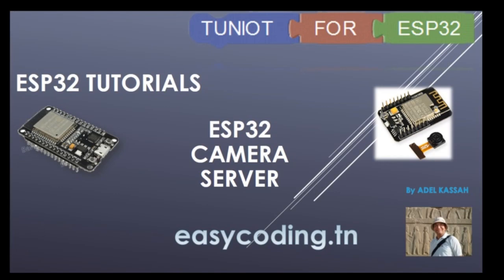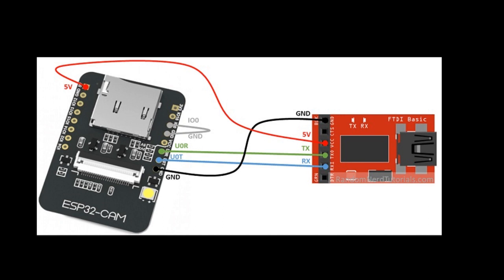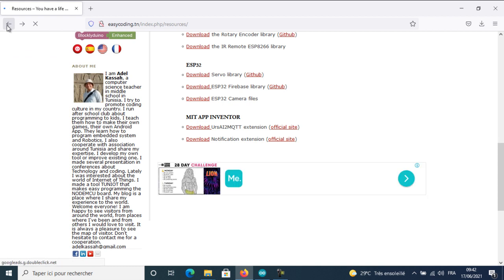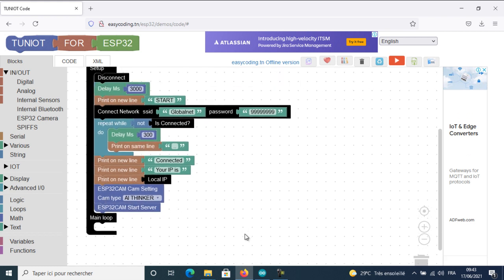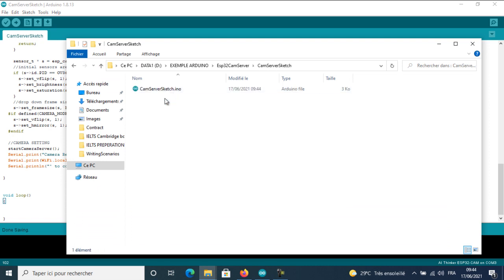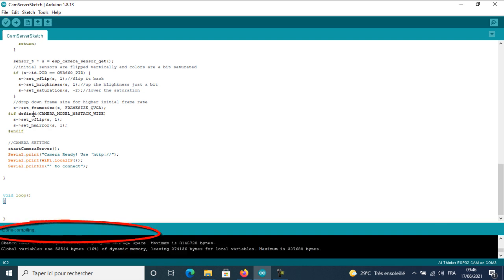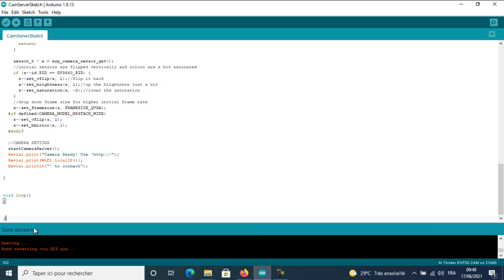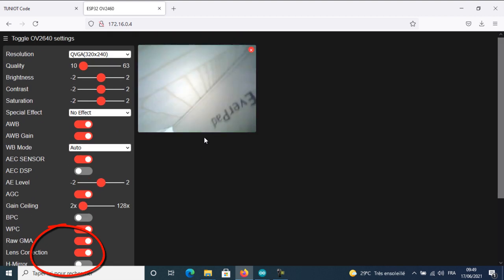ESP32 tutorial B-14: The ESP32-CAM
In this video, we will see how to use the ESP32 camera (AI Thinker model)